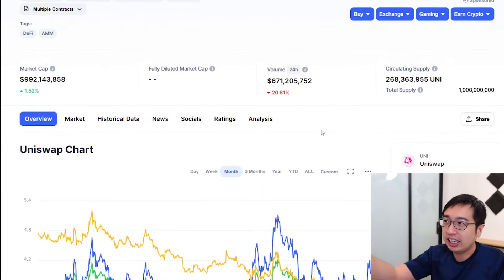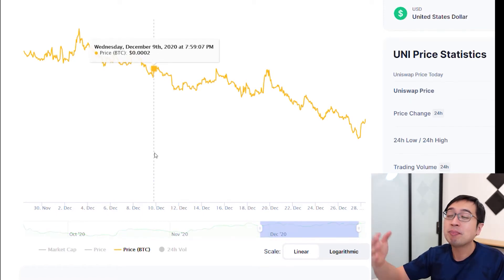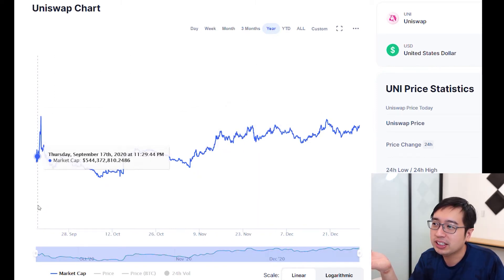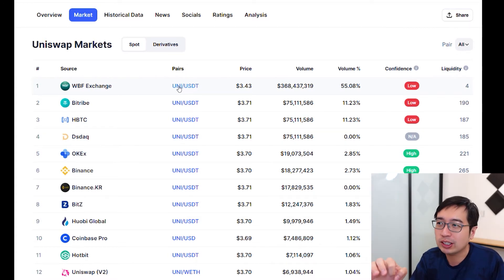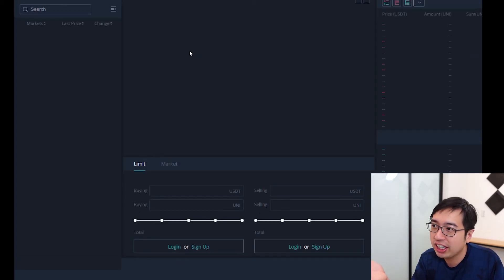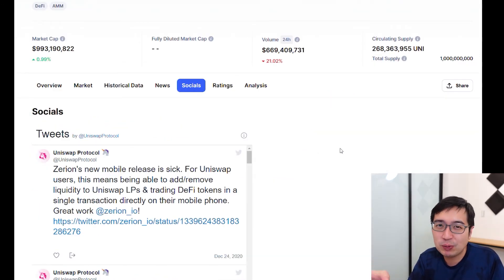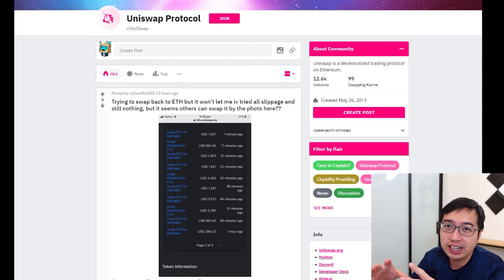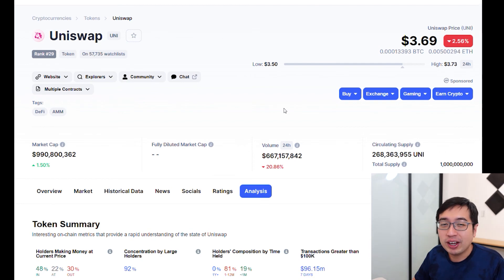How to research a cryptocurrency with Coinmarketcap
A guide on how to use Coinmarket cap so you can understand how to use it to it's full potential. With coinmarket cap, you can get the latest news, social media info, market rates and an analysis on a coin's performance.